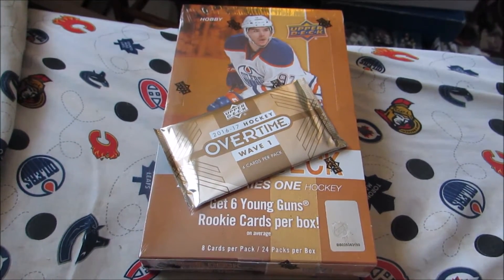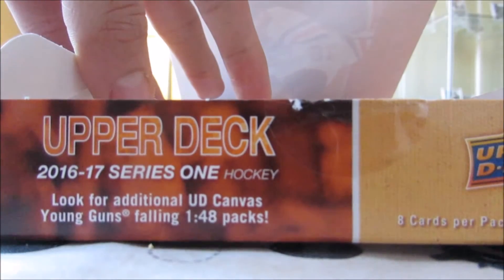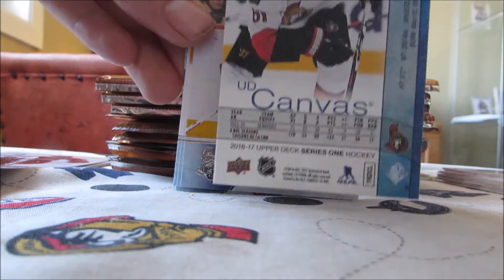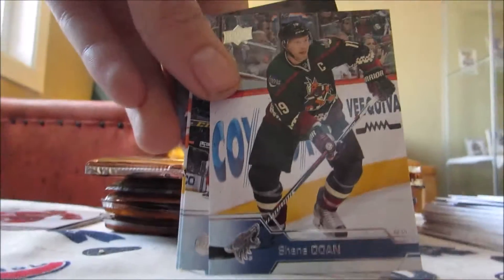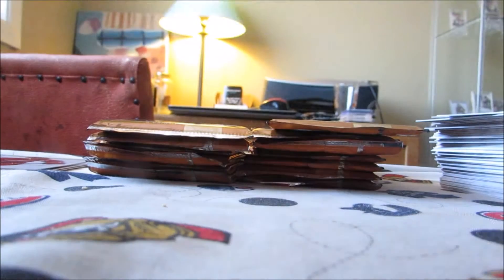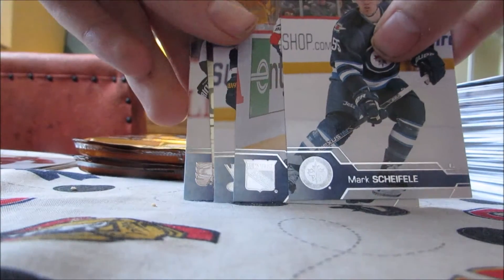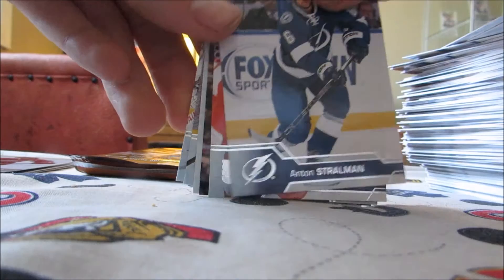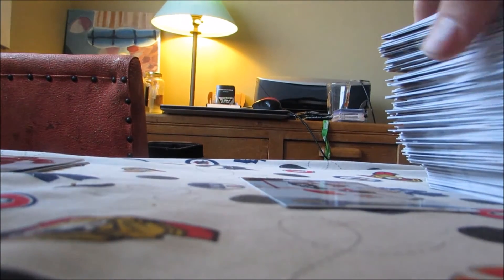2016-17 Upper Deck Series One 1x Box Break + Bonus Overtime Pack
Bought my first box of 2017.. wasnt too impressed with the results but did decent.. All cards are FT/FS. :) If you have instagram be sure to follow me @camcollector13 or on twitter @CodyACardinal